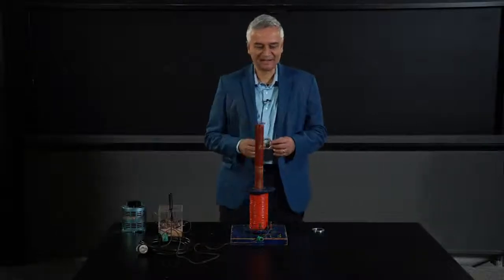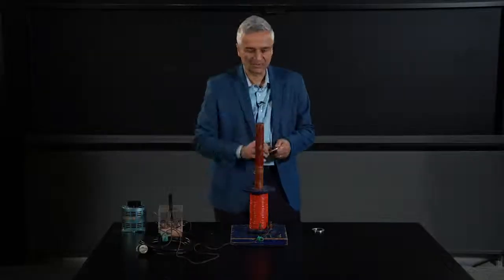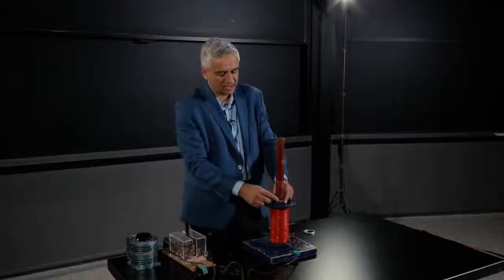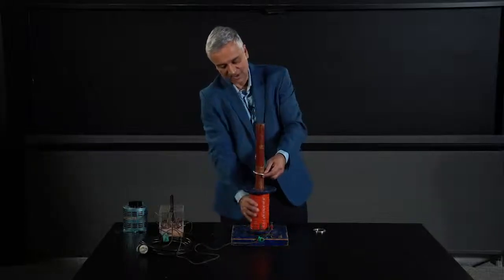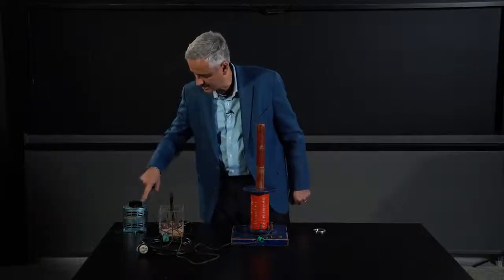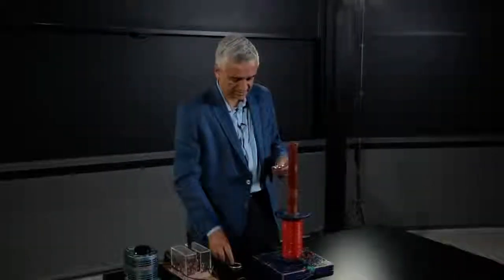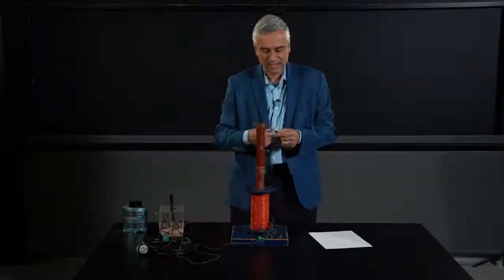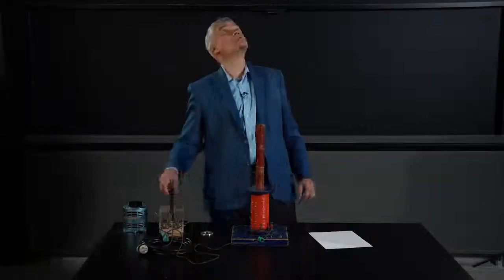MITx8 02 3x V001800 DTH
Lesson 24: Lenz's Law
Jumping Ring